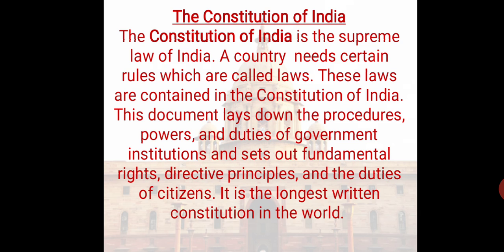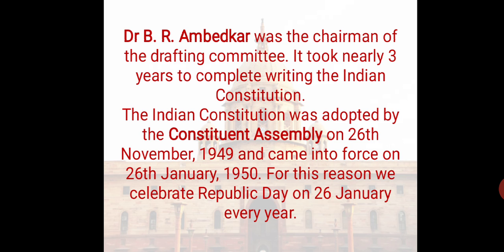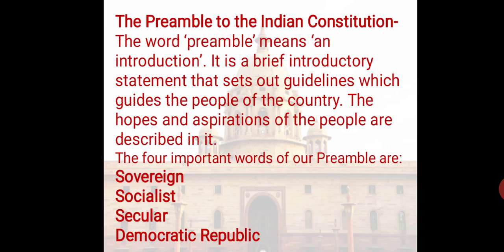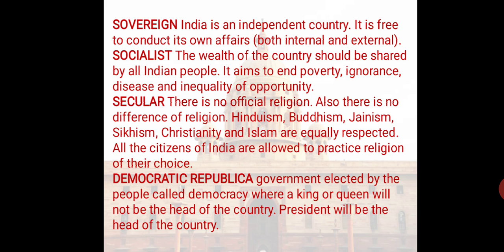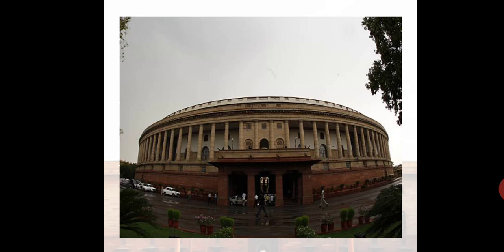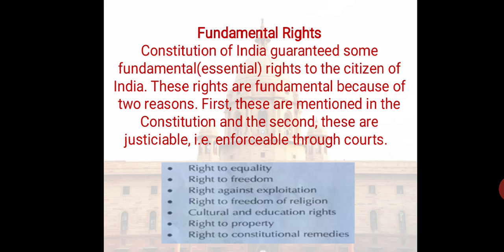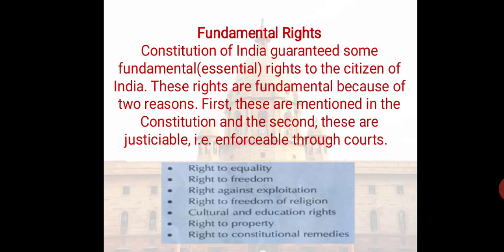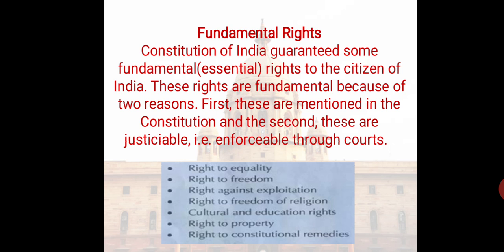CLASS V, EVS, LESSONS-20, BIRTH OF A NATION.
ARMY PUBLIC SCHOOL, THINK GREEN, ARMY EDITION.